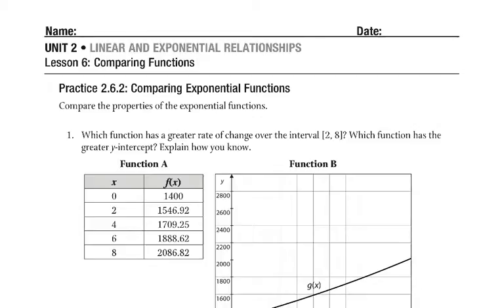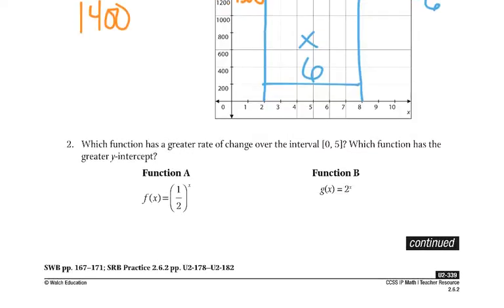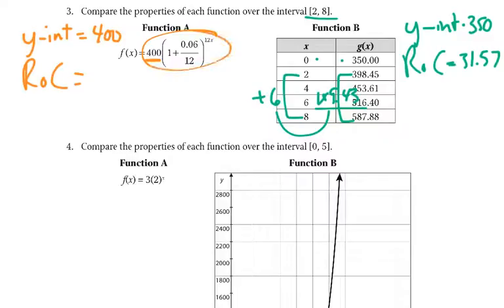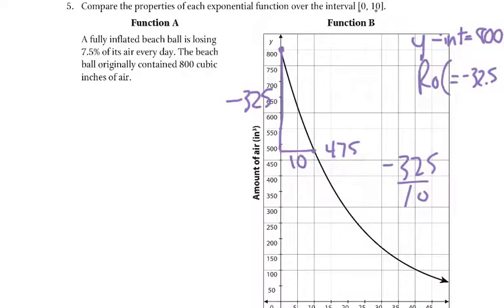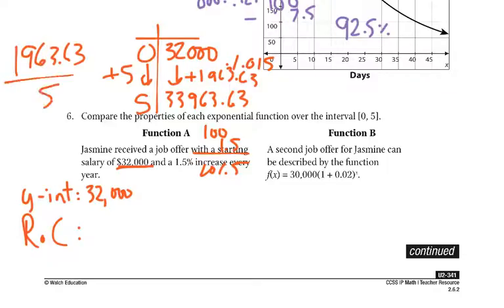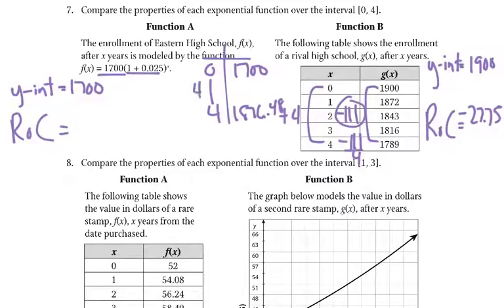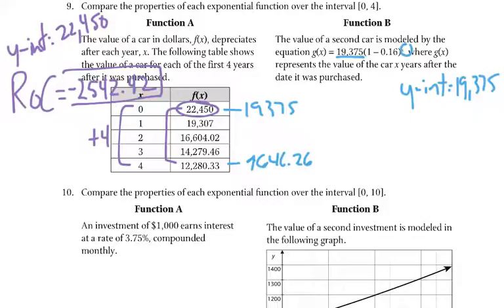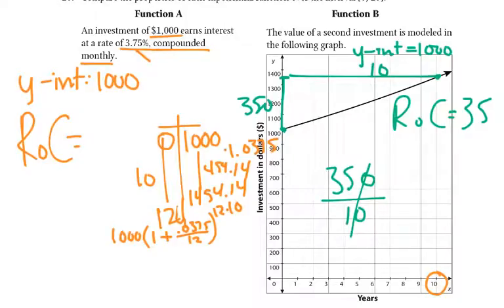Math 1 WP 2 6 2